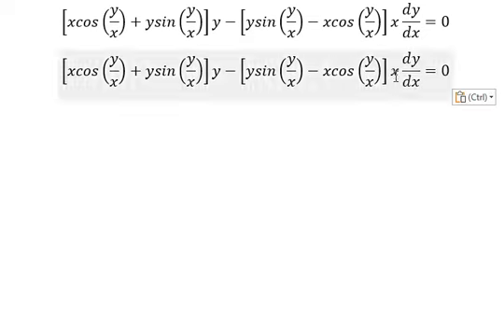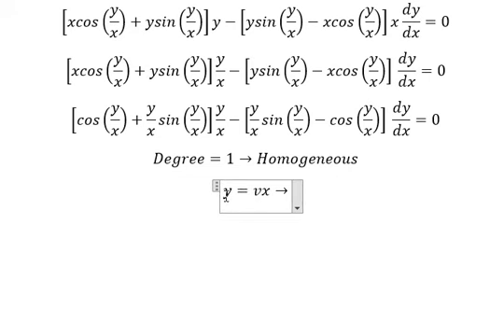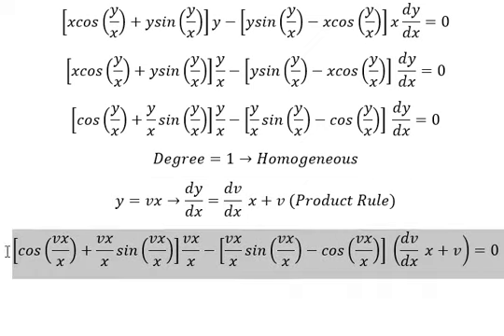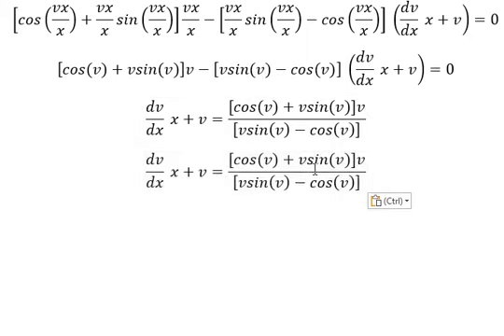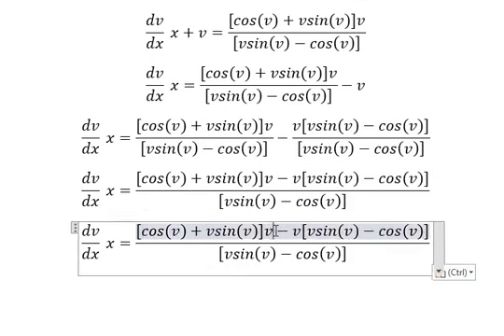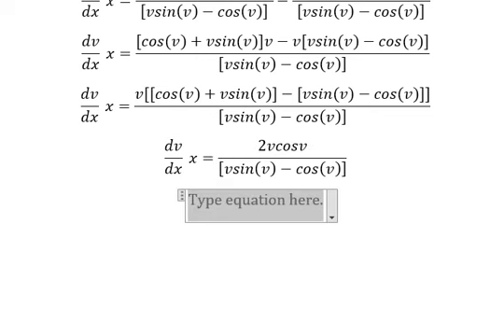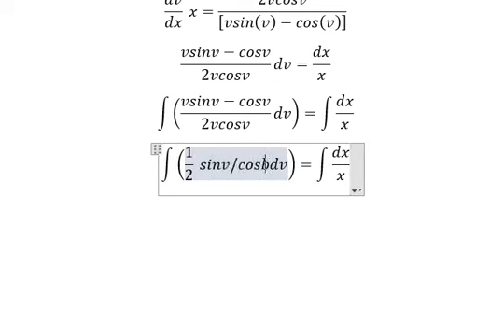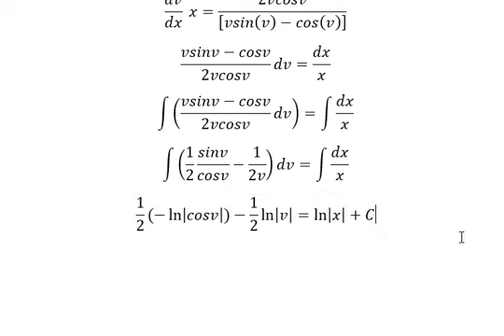Differential Equations - Homogeneous - [xcos(y/x)+ysin(y/x)]y-[ysin(y/x)-xcos(y/x)]x dy/dx=0